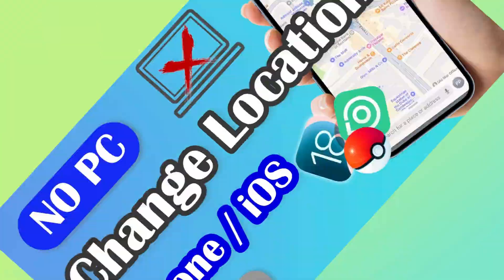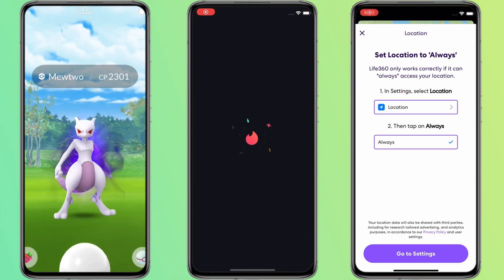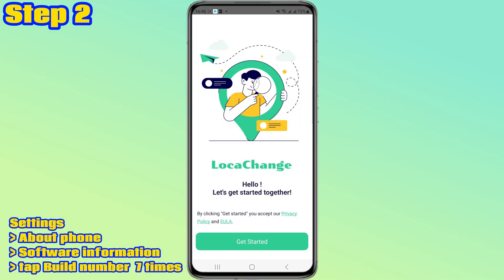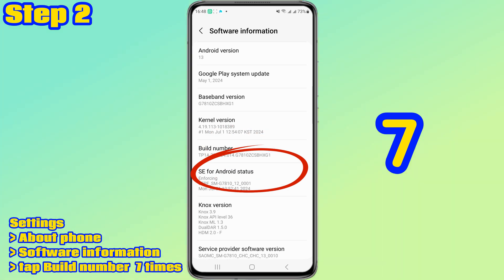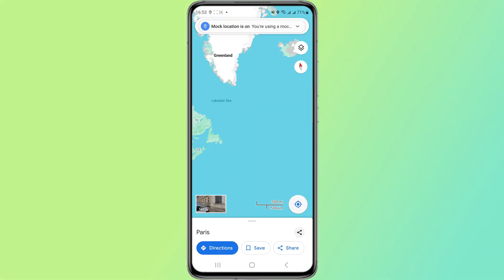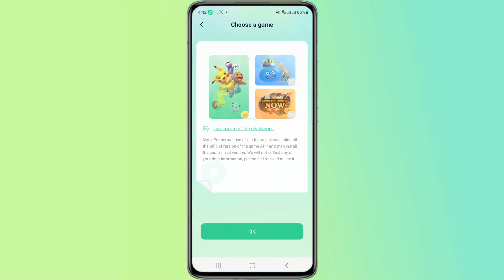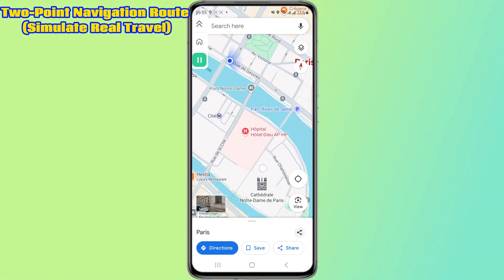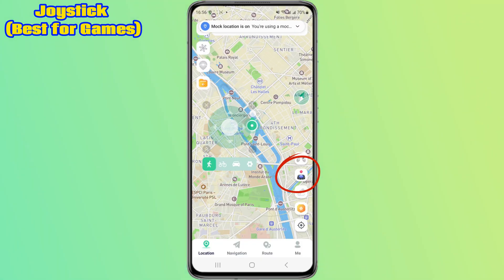[1-Click] Fake GPS Location on Android Without PC in Just 3 Sec (Tutorial)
Want to change location on Android *anytime, anywhere* ? Want to fake the gps of other software *directly* on your phone WITHOUT computer? Don't miss FREE *LocaChange*
📅 Offer valid from *December 16th to January 9th* !

✅ No Jailbreak! No Virus! No Bans!
✅ 1-Click to Change Location on Android! Supports iOS 18.2/Android 15!
✅ Support LBS Games (Pokémon Go, MHN), Social Media, Maps and other APPs!

⏰ TIMESTAMPS:
00:00 Intro-Want to upgrade quickly in Pokémon Go? Protect your privacy in social media?
00:27 How to change your location on Android with 1-CLICK? (NO PC)
01:36 LocaChange's super features and modes! FREE TRIAL!

This video will introduce the Android version of LocaChange, click on the video to see the installation steps of the Android app and the introduction of the various modes!

⚠ Important Notices-Software Purpose:
1. Help you change the location on your device
(including various social software and LBS games)
2. Protects the privacy of your actual GPS location